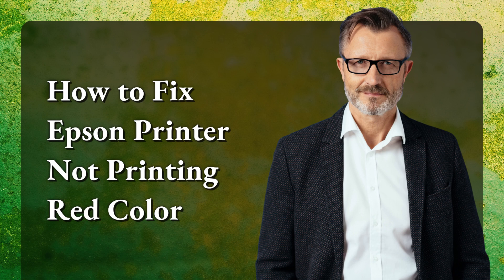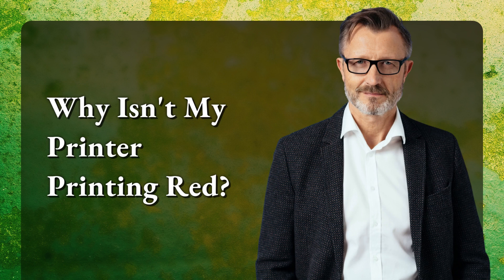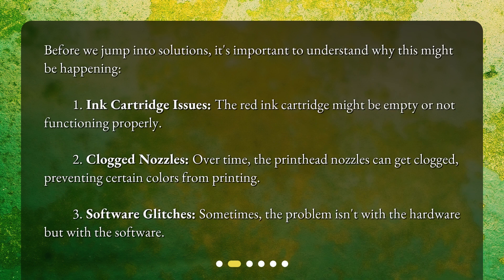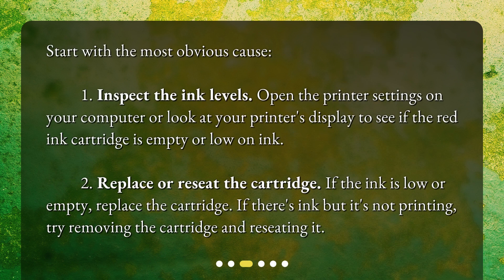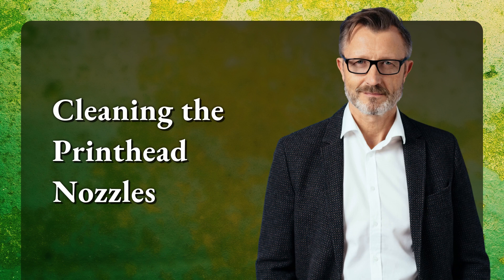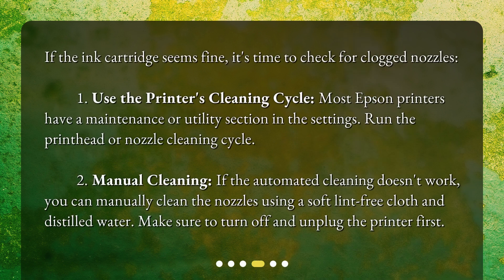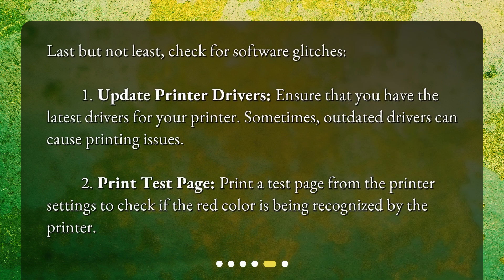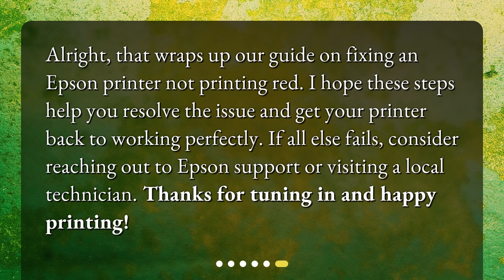How to Fix Epson Printer Not Printing Red Color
What can I do to fix my Epson printer not printing red color? • Having trouble with your Epson printer not printing red color? Don't worry, we've got you covered! In this video, we'll walk you through the steps to fix this frustrating issue. From understanding the possible causes to checking the ink cartridge and cleaning the printhead nozzles, we'll guide you every step of the way. Say goodbye to missing red prints with our helpful troubleshooting tips. Watch now and get your Epson printer back to its vibrant color printing!

00:00 • How to Fix Epson Printer Not Printing Red Color
00:26 • Why Isn't My Printer Printing Red?
00:56 • Checking the Ink Cartridge
01:25 • Cleaning the Printhead Nozzles
01:57 • Checking Software Settings